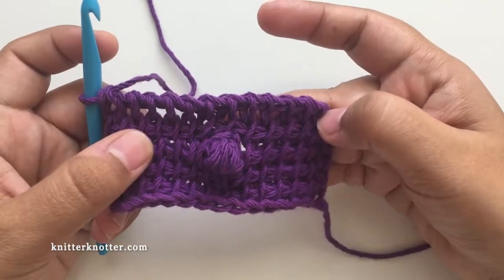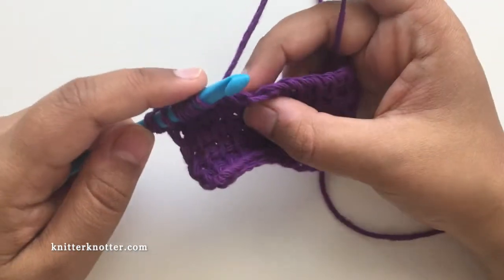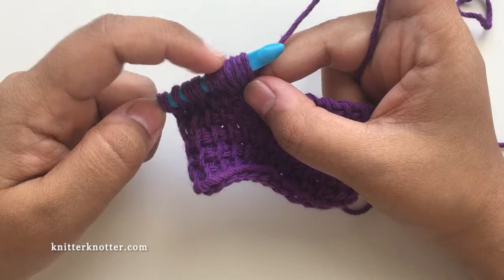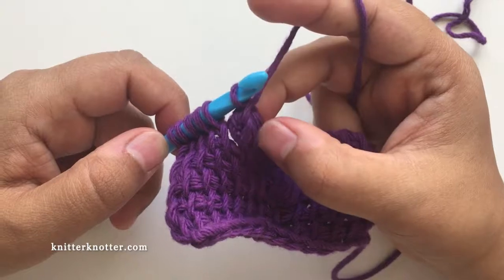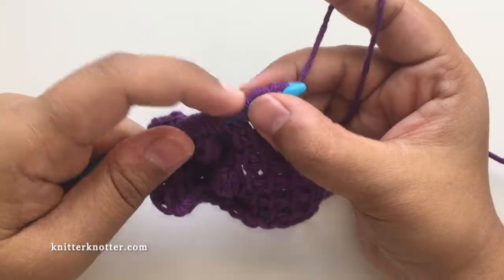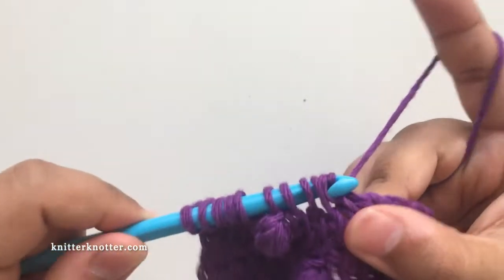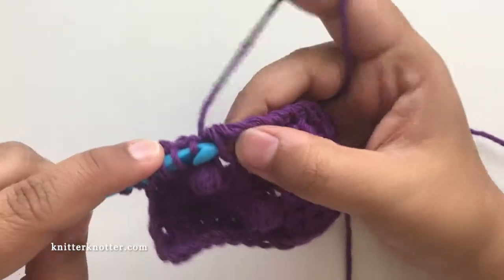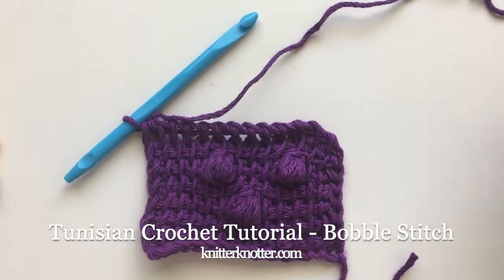Tunisian Crochet Tutorial - How to make a Tunisian Bobble Stitch (HDC) - Left Handed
A tutorial for making the Tunisian Bobble Stitch using Half Double Crochet stitches.

Here is a tutorial that explains how to make the Tunisian Bobble Stitch using Double Crochet Stitches

Pattern that uses this stitch: 'All bobbled up' baby blanket - free on knitterknotter.com